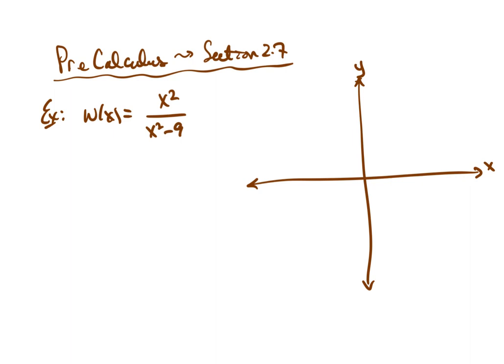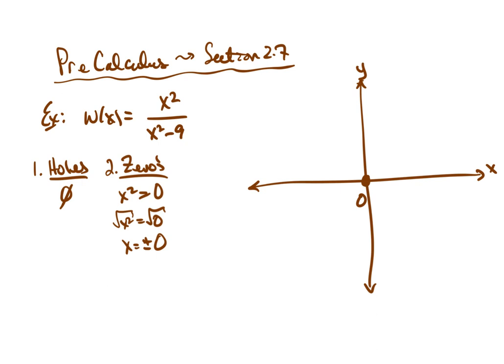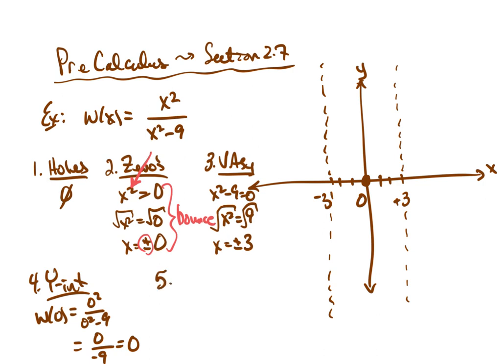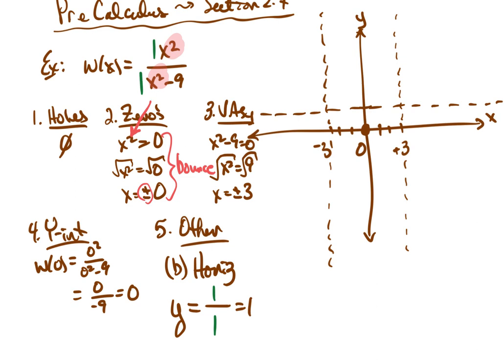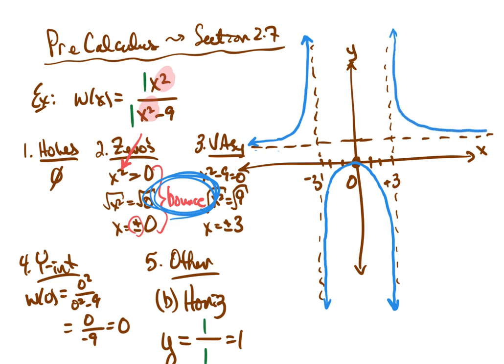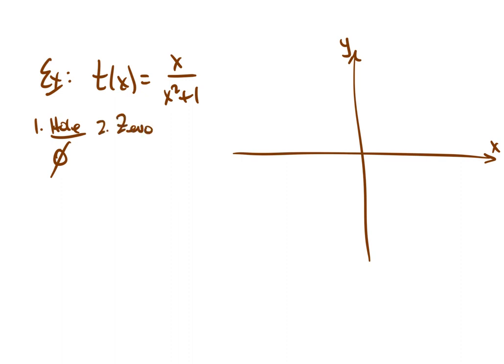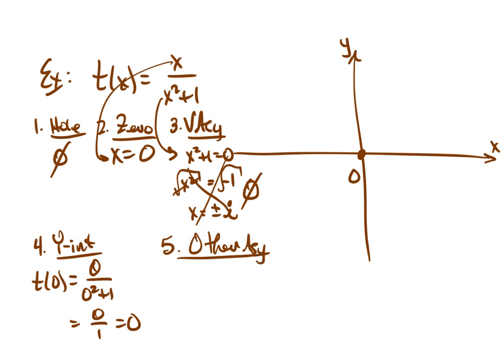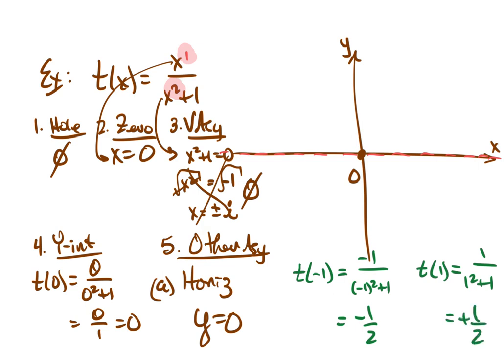Pre Calculus section 2.7 more examples